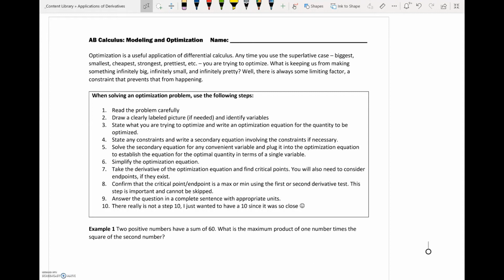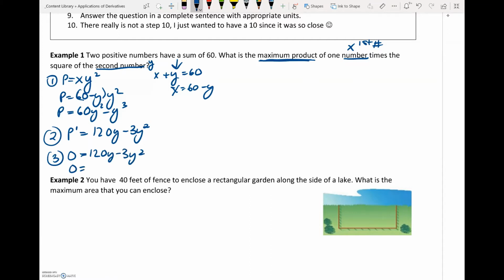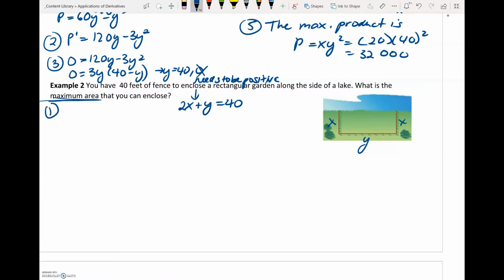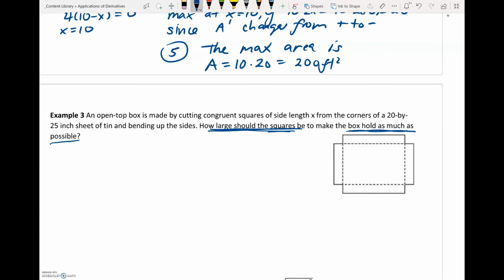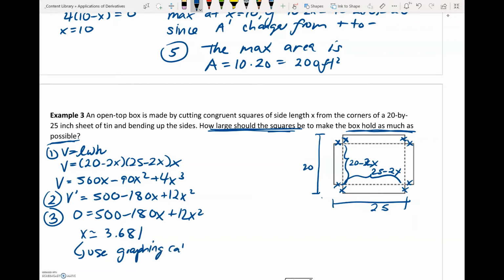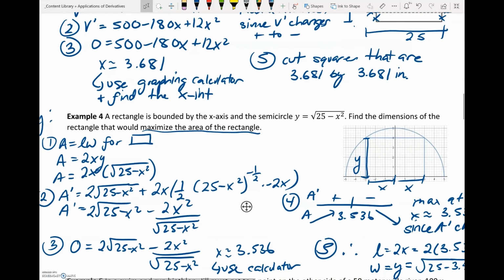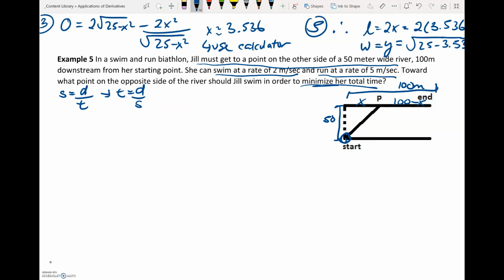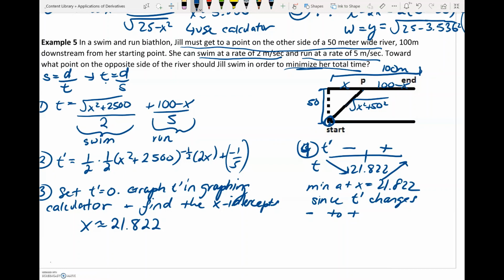AP Calculus: Optimization